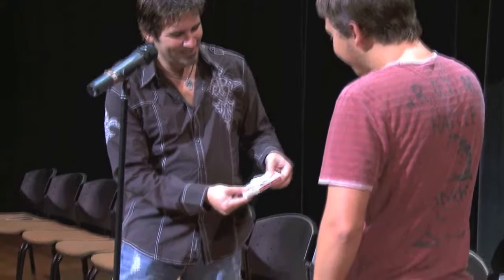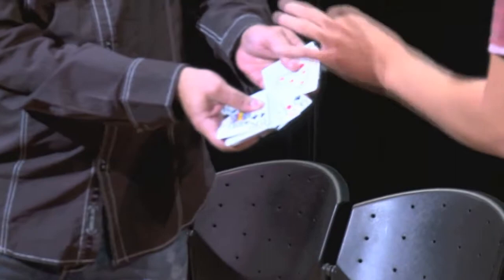Mentalist : Michael C Anthony: 1-800-993-Neon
Michael C.  Anthony’s show “Throwing Thoughts” is a mind-boggling, interactive experience that will make you gasp in awe. Michael will read the minds of complete strangers. He will tell people their birth date, the amount of money in their pocket, he will predict future events months in advance that will happen at your campus. He will even read the thoughts of your friend in another state with your cell phone. Impossible? Think again!